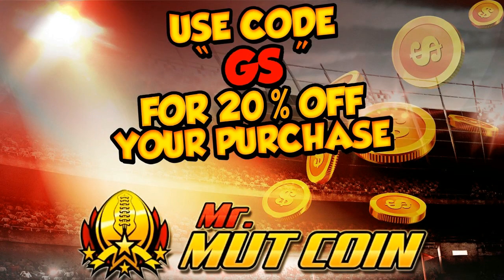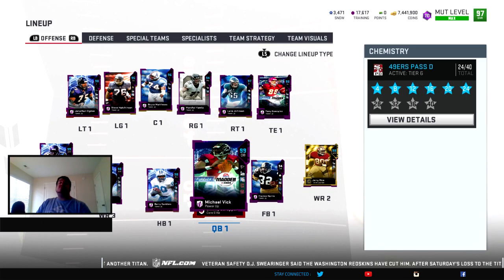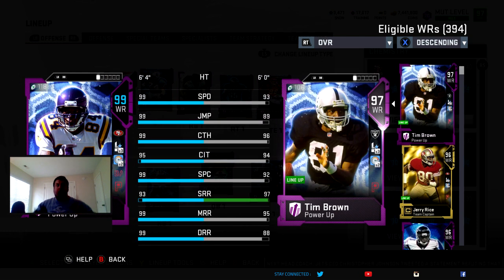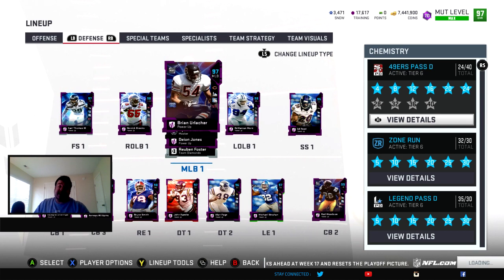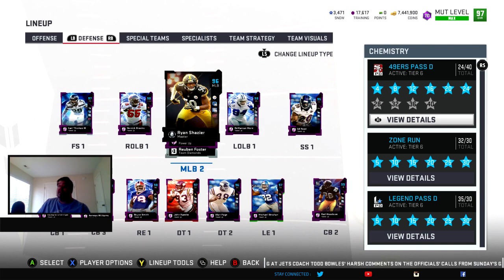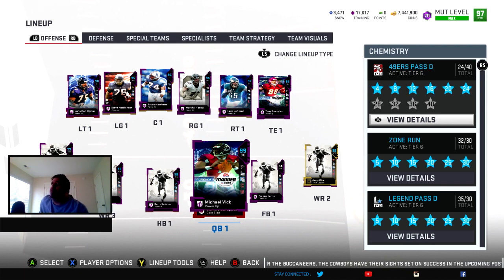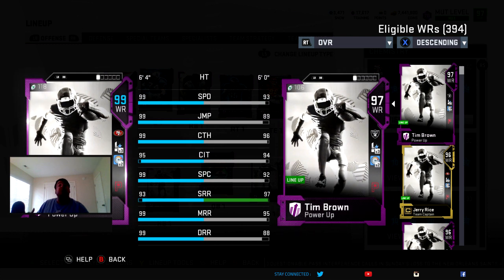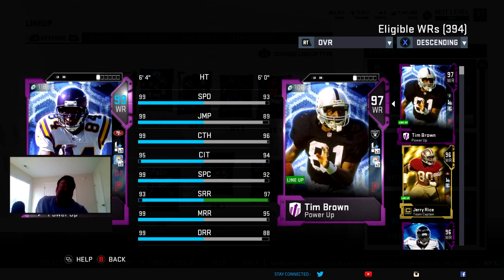99 Limited Edition Randy Moss Is GOD LIKE! 99's EVERYWHERE! Madden 19 Ultimate Team